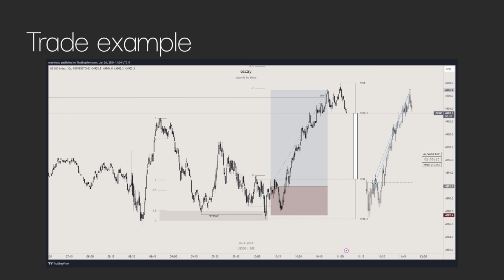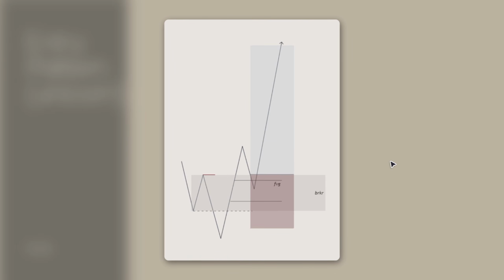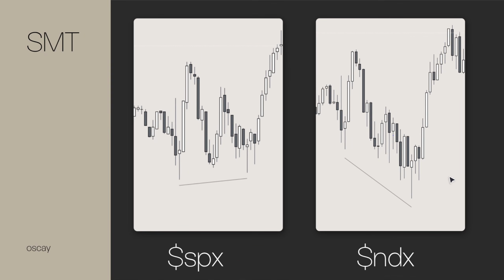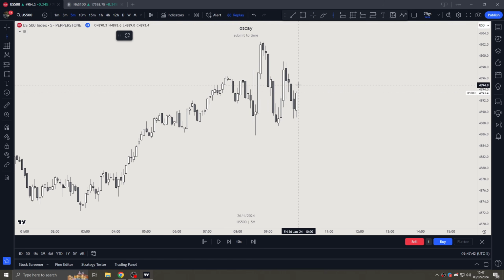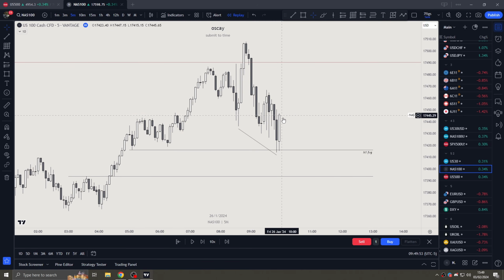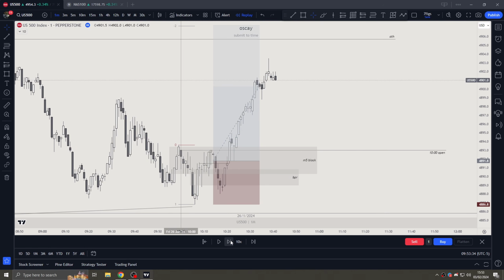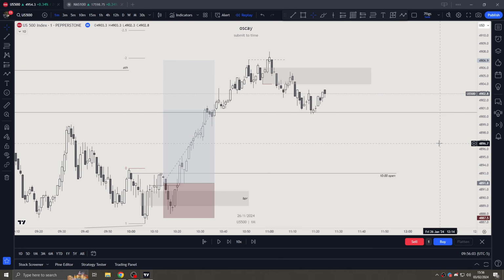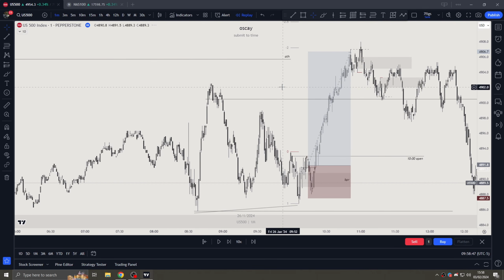H4 PO3 Model (2022 ICT Model Unicorn & MMXM) + Trade Breakdown (30s execution)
00:00 Intro
00:19 Content
00:40 PO3
01:50 PO3 Real Example
02:31 Entry Pattern (Unicorn)
03:16 SMT
04:28 SMT Real Example
05:53 Trade Breakdown
18:54 Outro